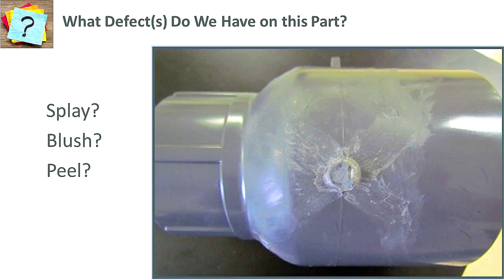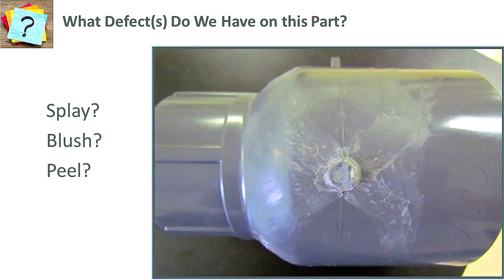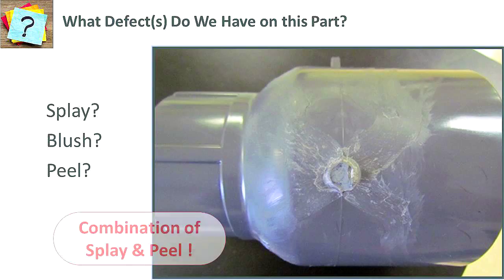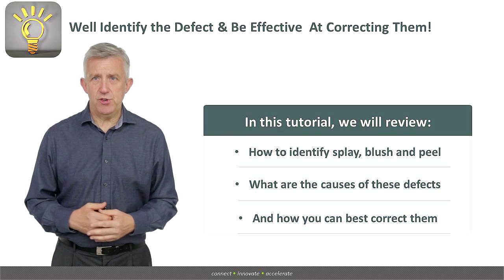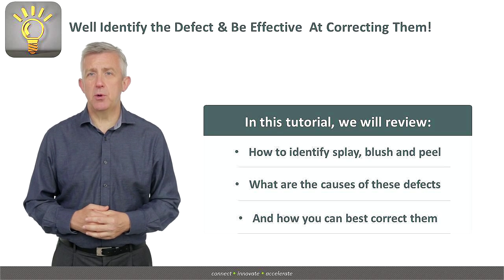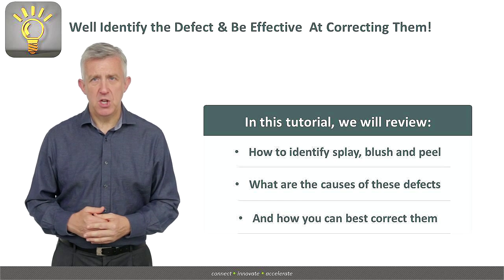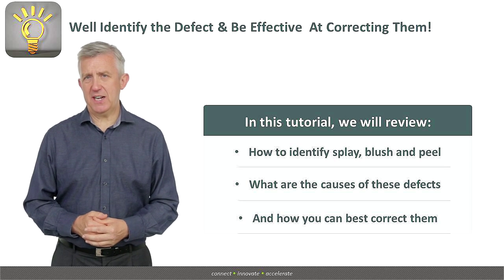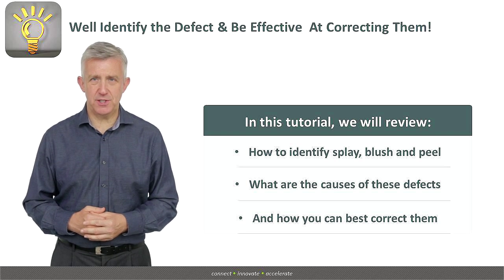Rigid PVC: How to Troubleshoot Splay, Peel & Blush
Molding defects such as splay, peel & blush are frequent when working with rigid PVC... and there can be numerous processing parameters at the origin of the problem.

Learn how to proceed in practice to rationalize your troubleshooting efforts.